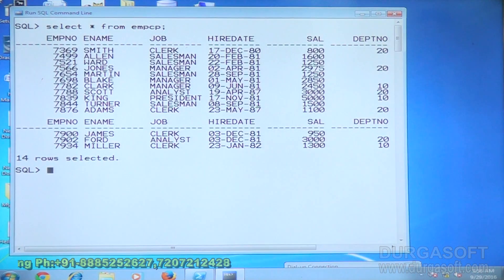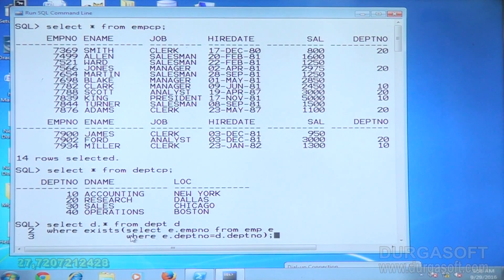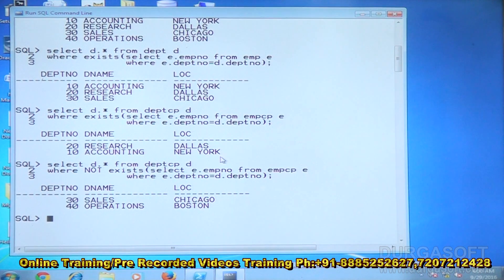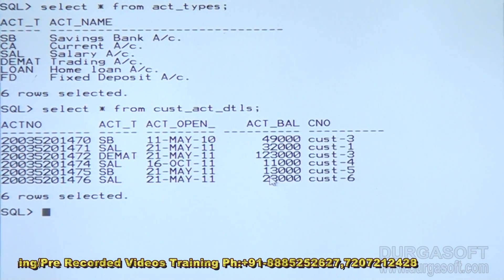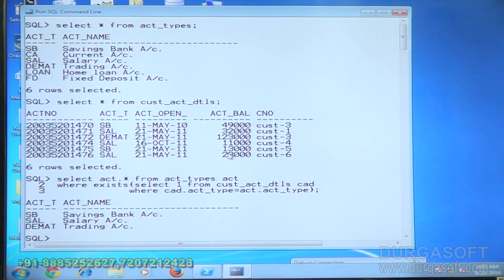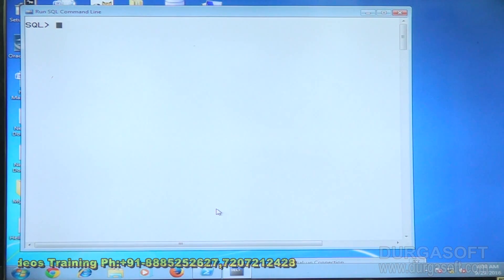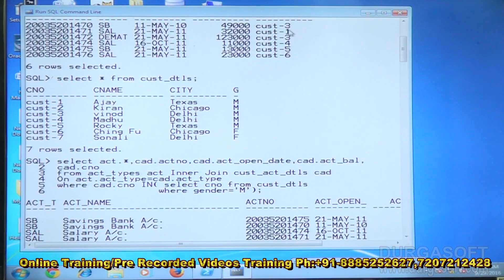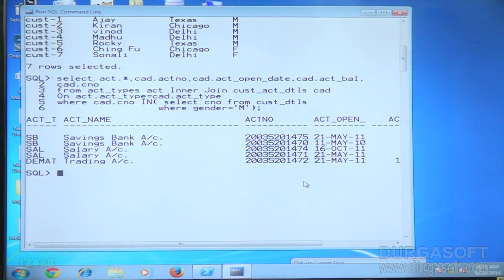Oracle | Corelated Subqueries Part - 2 by Dinesh